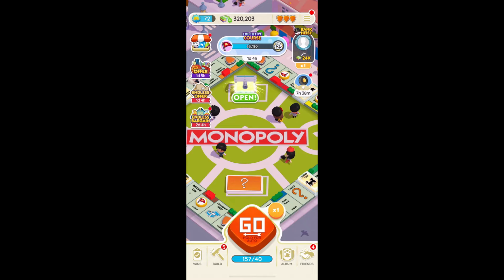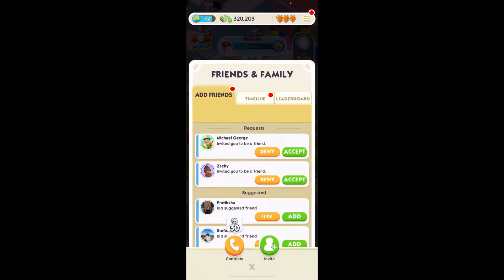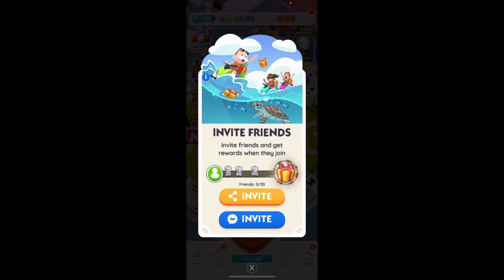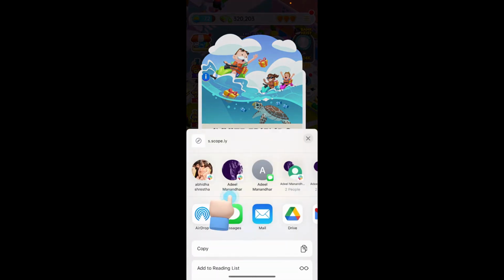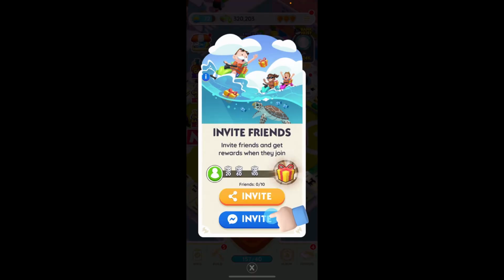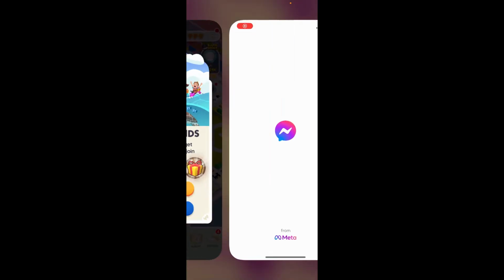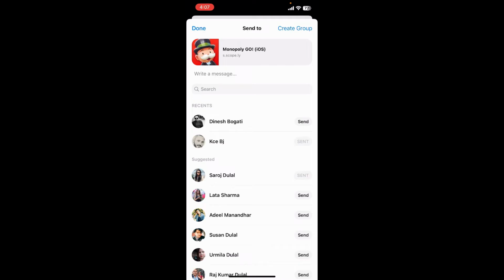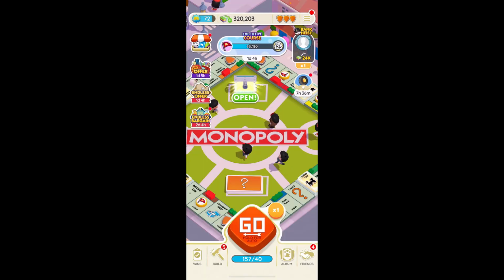How to Invite Friends on Monopoly Go 2023?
Ready for a social gaming experience? Learn how to invite friends on Monopoly Go and enjoy multiplayer excitement with your pals. In this tutorial, we'll guide you through the steps to ensure you can easily invite friends to join your virtual board game adventure. Watch now to discover how to invite friends on Monopoly Go!